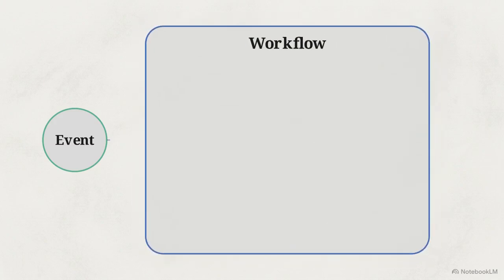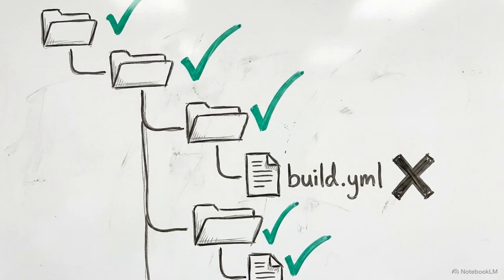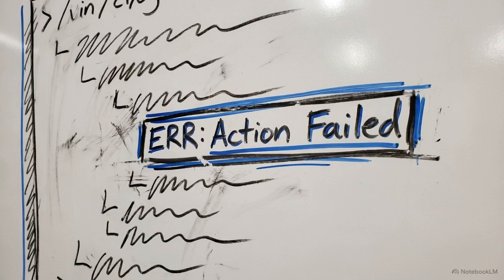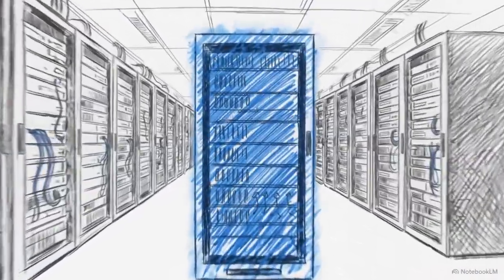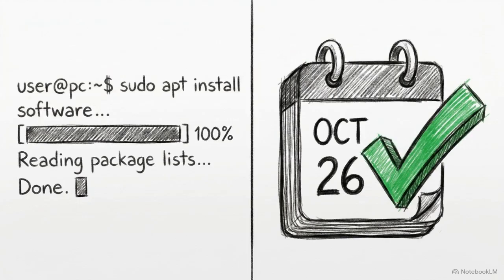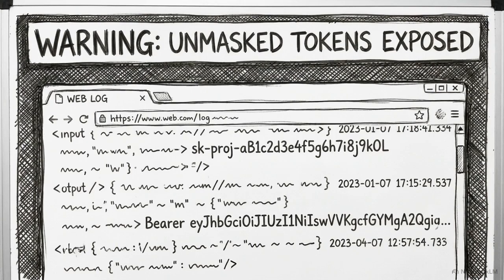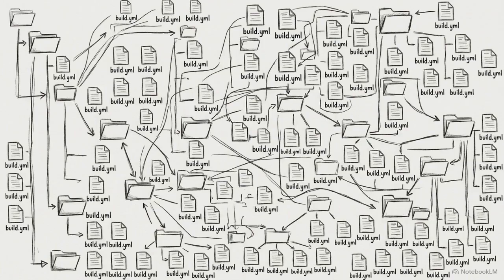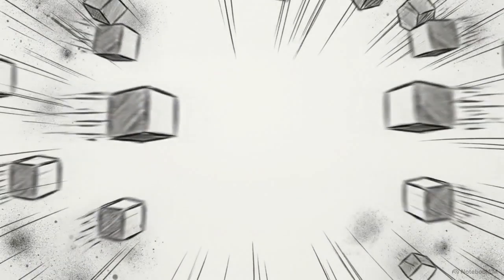Master GitHub Actions in 6 Minutes ⚡ Full CI/CD Crash Course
🚀 Want to automate your development workflow like professional software engineers?

In this video, you’ll learn GitHub Actions from scratch and understand how CI/CD pipelines actually work — all in just 6 minutes!

⚡ Topics Covered:
• What is GitHub Actions?
• Understanding CI/CD
• Automating builds & tests
• YAML workflow basics
• Deployments made simple
• Real-world developer workflow

Whether you're a beginner developer, DevOps enthusiast, or preparing for software engineering interviews, this video will help you understand one of the most important modern development tools quickly and visually.

🔥 Perfect for:
Developers • Students • DevOps Beginners • Backend Engineers • Full Stack Developers

💻 Tools & Tech:
GitHub • CI/CD • DevOps • Automation • YAML • Workflows